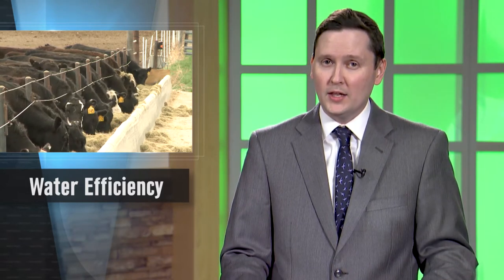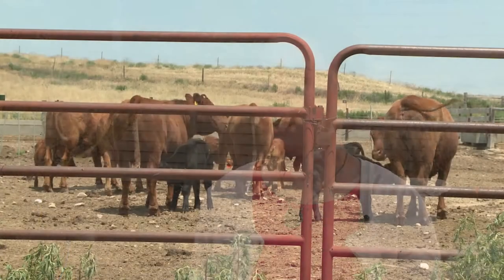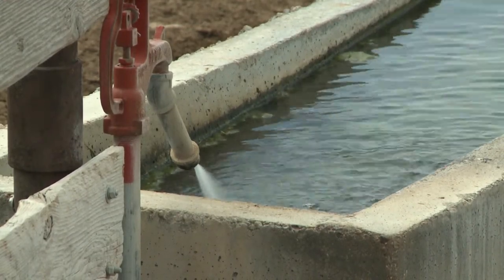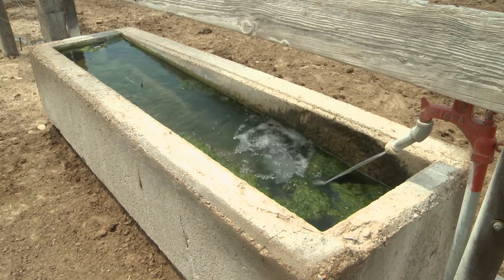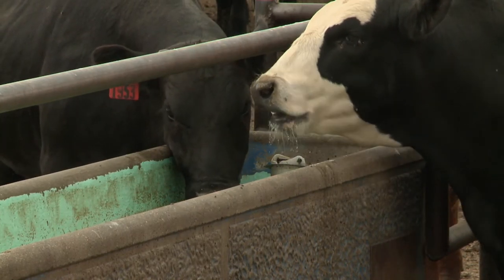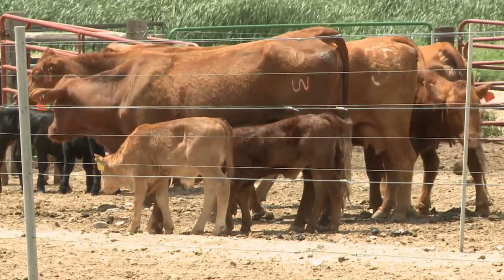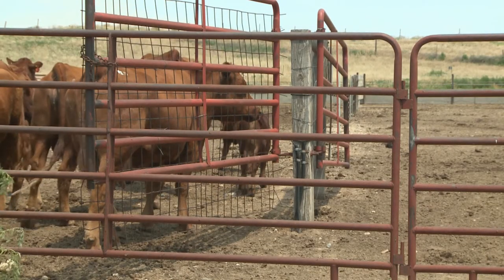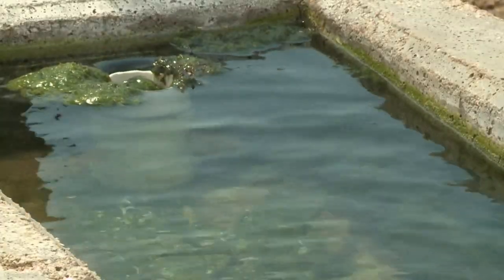Cattle & Water Efficiency | Andrea Watson | May 14, 2021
Andrea Watson, UNL Research Professor of Ruminant Nutrition, discusses the importance of understanding your cattle’s water footprint and meeting their water demands in an efficient way.